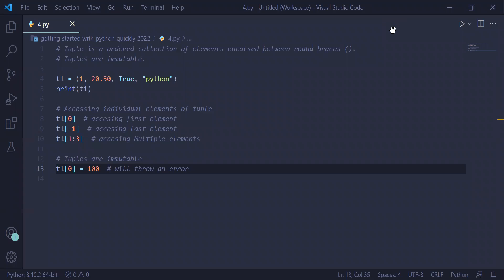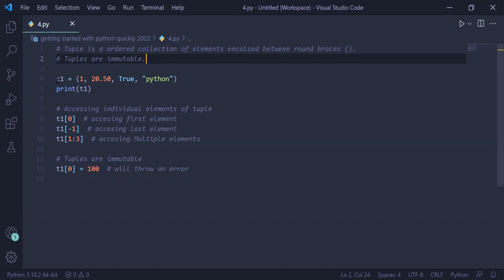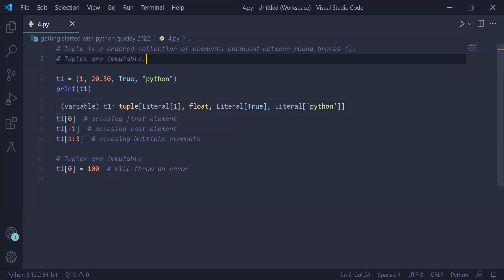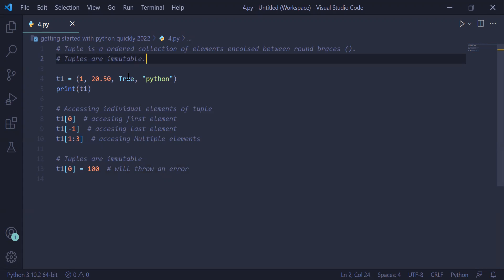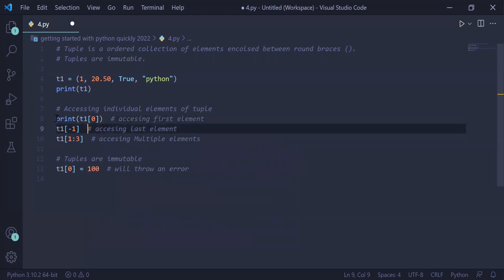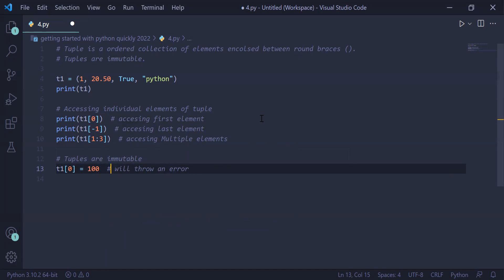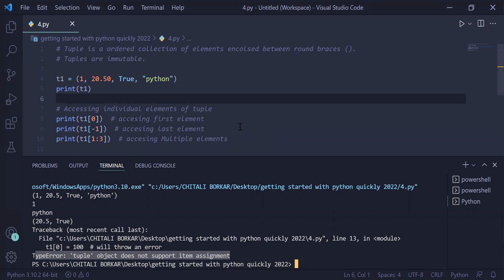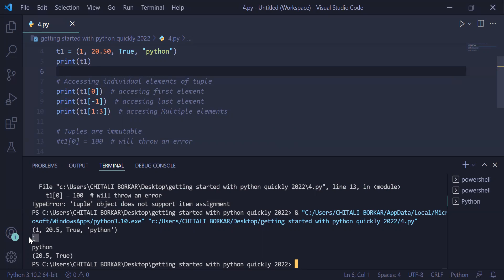Tuples in Python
In Python, a tuple is an ordered collection of elements, which can be of different types, similar to a list. However, tuples are immutable, meaning that you cannot add, remove, or change elements in a tuple after it has been created.

In Python, tuples are denoted by parentheses (), and each element in the tuple is separated by a comma. Here's an example of a tuple:

my_tuple = (1, 2, 3, "four", 5.0)

In this example, the tuple has five elements: the integers 1, 2, and 3, the string "four", and the float 5.0.

You can access an element in a tuple by using square brackets [] and providing the index of the element you want to access. The index of the first element in a tuple is 0, and the index of the last element is the length of the tuple minus one. For example:

print(my_tuple[0])  # Output: 1
print(my_tuple[3])  # Output: "four"

However, you cannot modify an element in a tuple once it has been created. For example, the following code will result in an error:

my_tuple[4] = 6.0  # Error: 'tuple' object does not support item assignment

To create a tuple with only one element, you need to include a trailing comma after the element. For example:

my_single_element_tuple = (1,)  # Tuple with a single element

To create an empty tuple, you can use empty parentheses. For example:

my_empty_tuple = ()

You can also use tuples to return multiple values from a function. For example:

def calculate_area_and_perimeter(length, width):
    area = length * width
    perimeter = 2 * (length + width)
    return area, perimeter

my_rectangle = (4, 6)

my_area, my_perimeter = calculate_area_and_perimeter(*my_rectangle)

print(my_area)  # Output: 24
print(my_perimeter)  # Output: 20

In this example, calculate_area_and_perimeter() returns a tuple with two values, which are then unpacked into the variables my_area and my_perimeter.

Tuples are ordered collection of elements created using ().
Tuples are immutable.